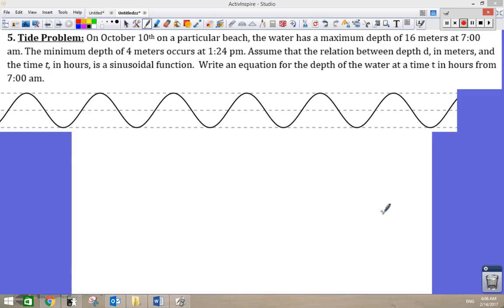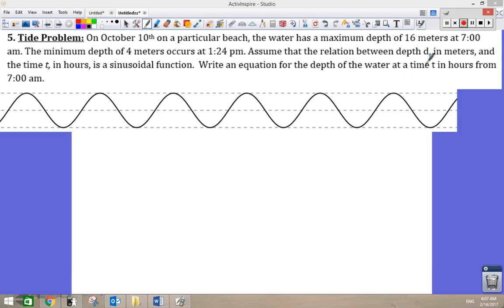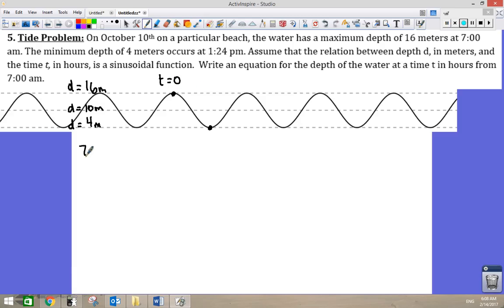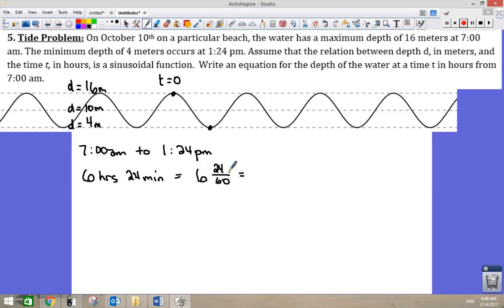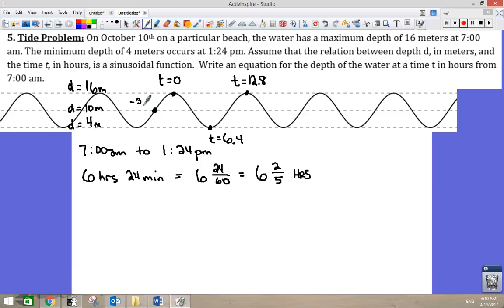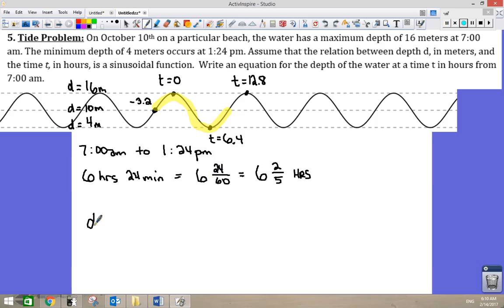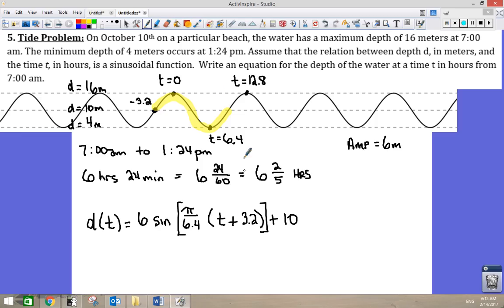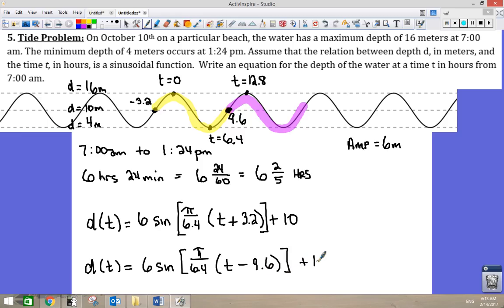Skill 10c Day2 problem 5 solution